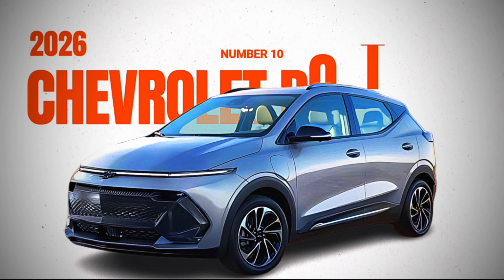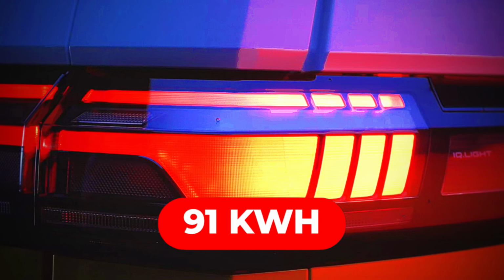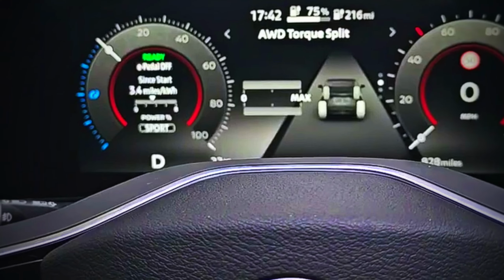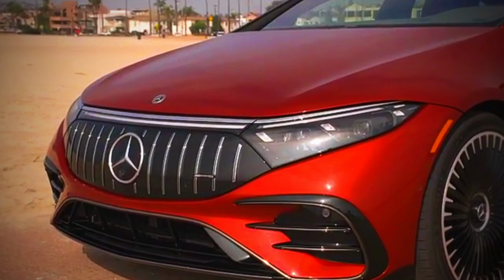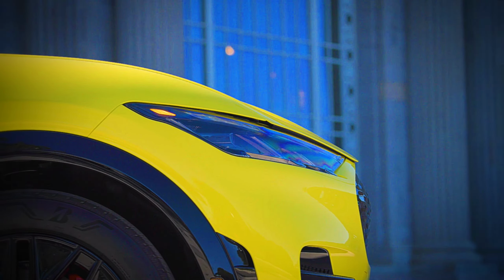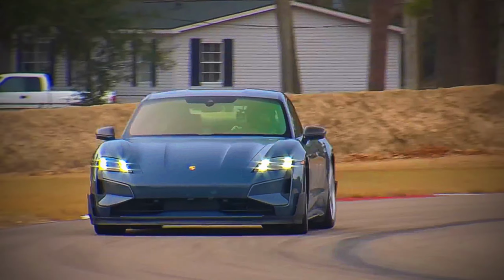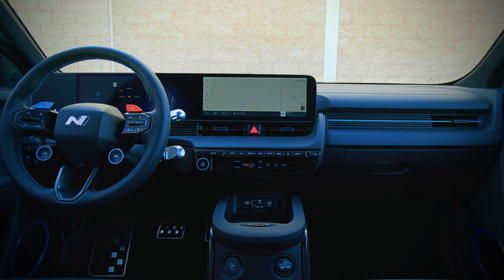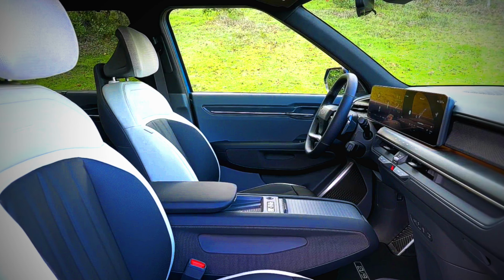10 Best Electric Cars That Don't Completely Suck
10 Best Electric Cars That Don't Completely Suck

Car Accessories:

Car Interior Cleaner

Car Wiper Detergent

Car Phone Holder

Car Seat Neck Rest

Car Charger Adapter

FINALLY! Electric cars that actually deliver on their promises! We reveal the best electric vehicles of 2025 that combine luxury, performance, and reliability without the typical EV headaches. These are the electric cars worth your money!

In this comprehensive electric car review, we showcase the top EVs that prove electric vehicles can be incredible: the practical 2026 Chevrolet Bolt EUV, iconic 2025 Volkswagen ID. Buzz, impressive 2025 Nissan Ariya, adventure-ready 2025 Rivian R1S and R1T, luxurious 2025 Mercedes-Benz EQS, sporty 2025 Ford Mustang Mach-E, performance-focused 2025 BMW i4, track-ready 2025 Porsche Taycan, innovative 2025 Hyundai Ioniq 5, and family-perfect 2025 Kia EV9.

Timestamps:

0:00 Intro
0:26 Number 10
2:04 Number 9
4:02 Number 8
5:37 Number 7
7:30 Number 6
9:12 Number 5
10:46 Number 4
12:27 Number 3
14:16 Number 2
16:13 Number 1

Whether you're considering your first electric vehicle purchase, upgrading from gas cars, or researching the best EVs to buy, this detailed analysis covers range, charging speed, luxury features, performance specs, and real-world ownership experience. We break down why these electric cars finally make sense for luxury car enthusiasts and everyday drivers alike.

On our channel, you will find tests and reviews of the latest car models in interesting and well-equipped versions, numerous comparisons and automotive-related tips, as well as various curiosities shown in the form of short and loose shorts.

The information provided in this video is based on the latest available data as of the recording date. Car technologies are rapidly evolving, and updates may occur after the video's release. Viewers are advised to verify details with reliable sources and consult with automotive experts for the most current information. The content is intended for general informational purposes only and does not constitute professional advice. The creator of this video is not responsible for any inaccuracies or changes in the technology landscape after the video's publication. Always refer to the manufacturer's specifications and consult with qualified professionals for specific advice related to your individual circumstances.